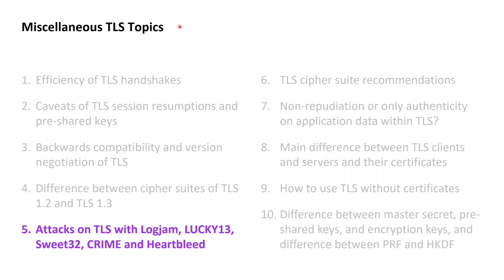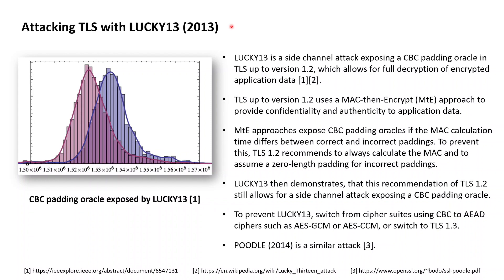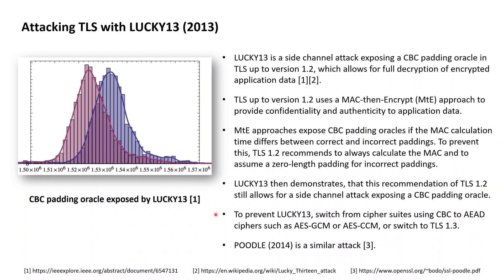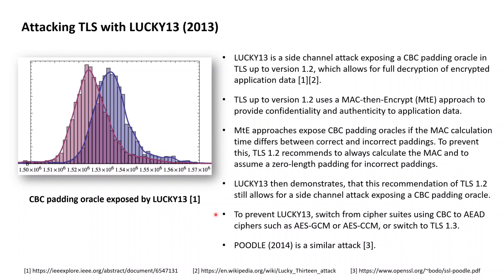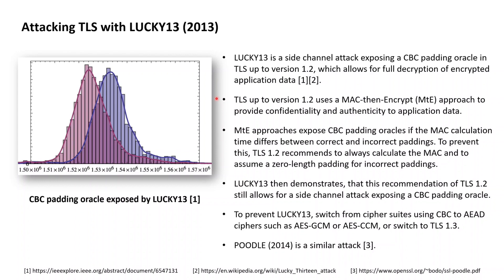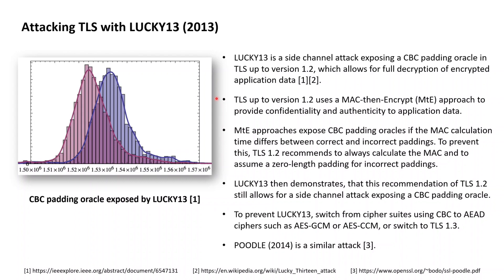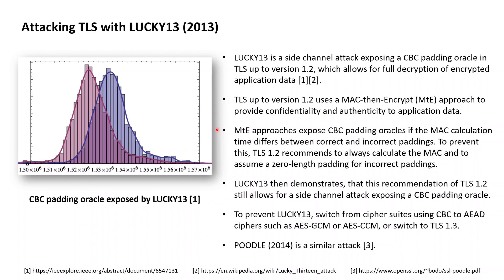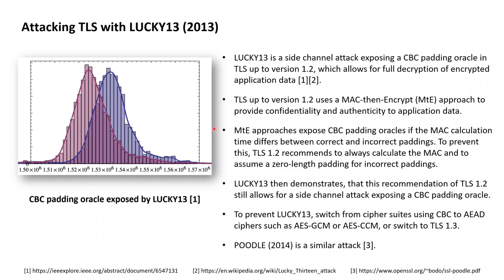TLS Essentials 20: Attacking TLS with LUCKY13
00:00 Introduction
00:15 LUCKY13 in short
01:53 LUCKY13 in depth

🔷🔷 About 🔷🔷

This lesson on TLS – Transport Layer Security – introduces the LUCKY13 attack on TLS and presents the controls that can prevent the attack.